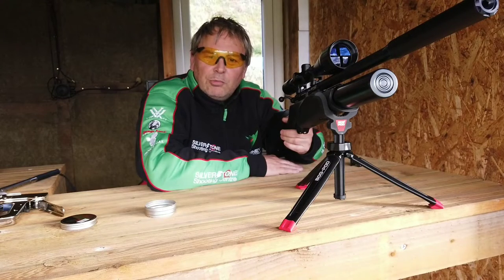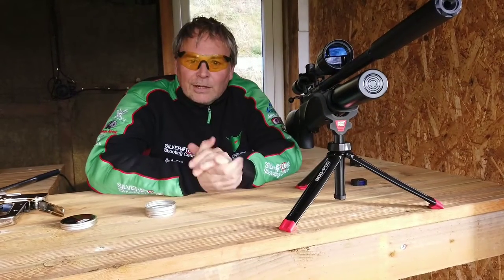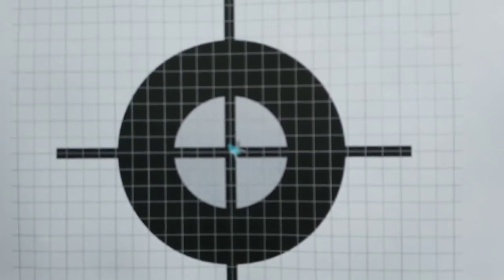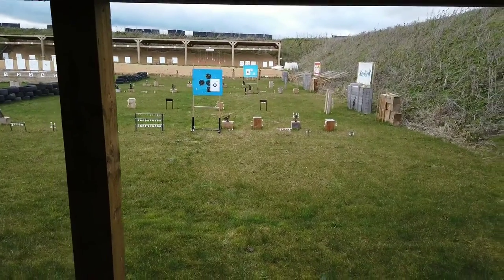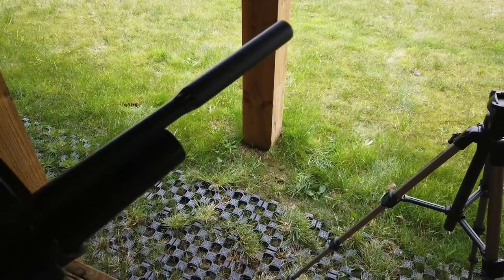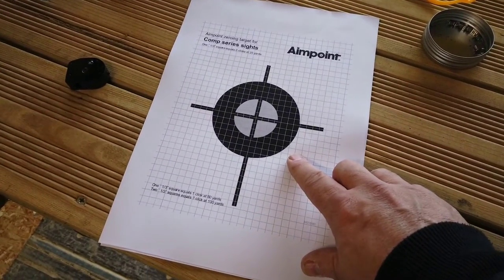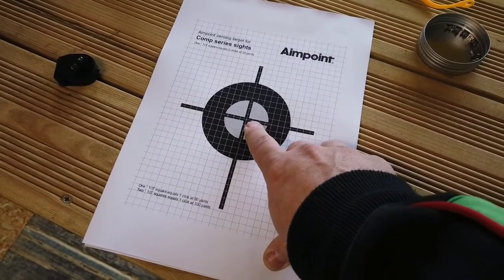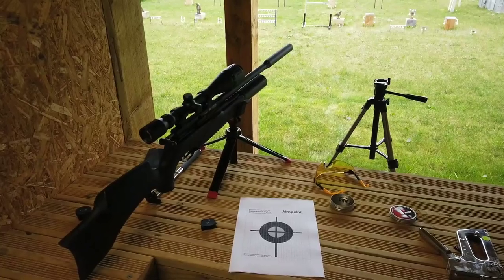Air rifle Holdover, with the BSA R10 SE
How to zero your air rifle when field shooting at different distances